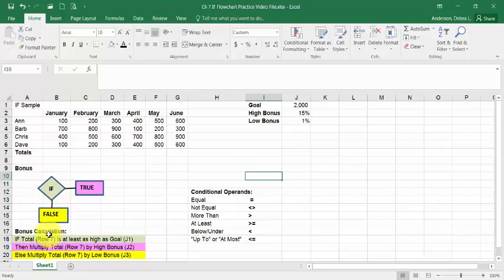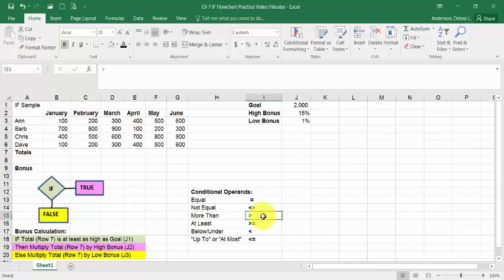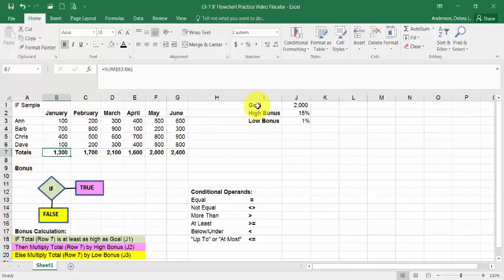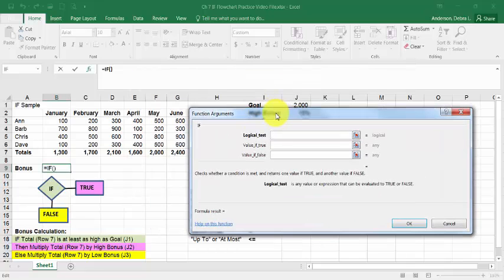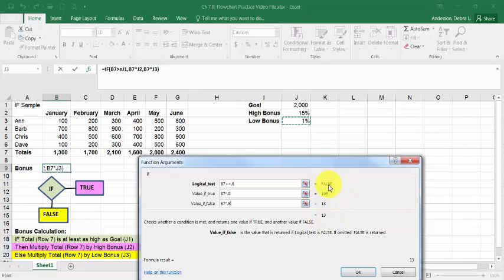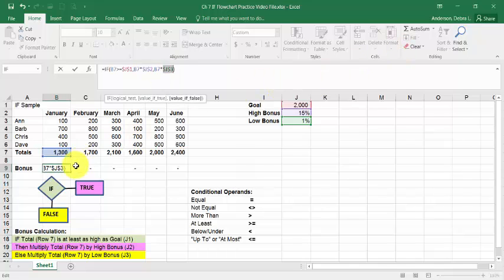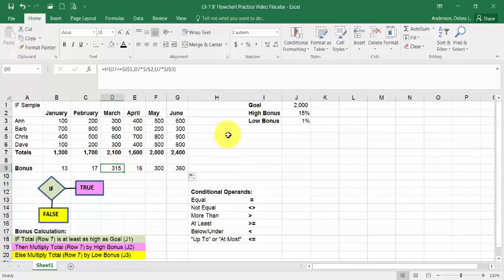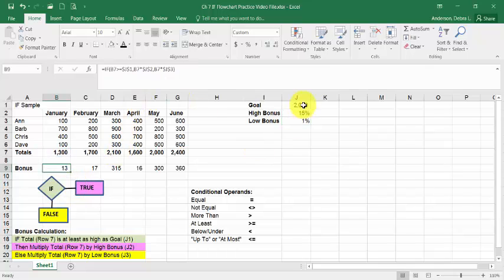Ch 7 IF Statement Overview